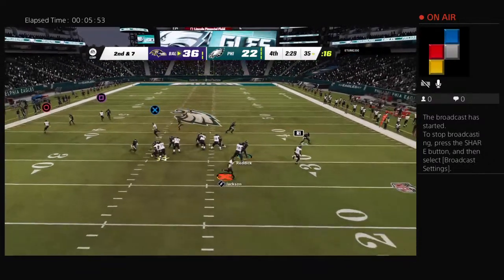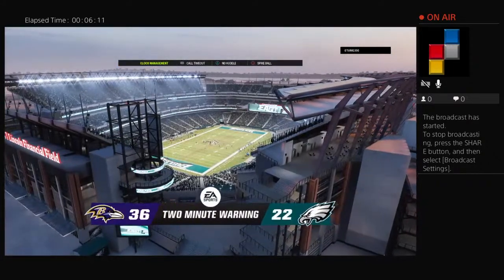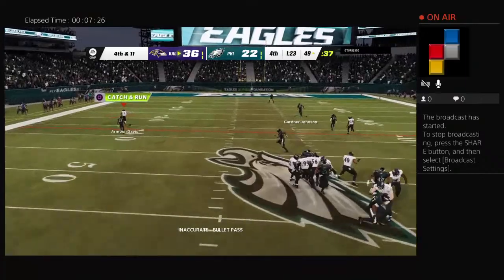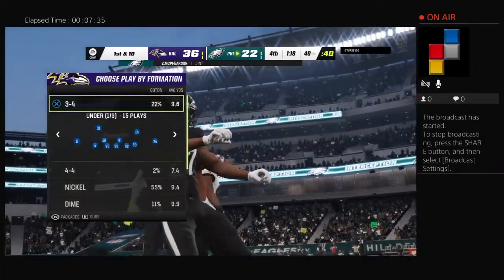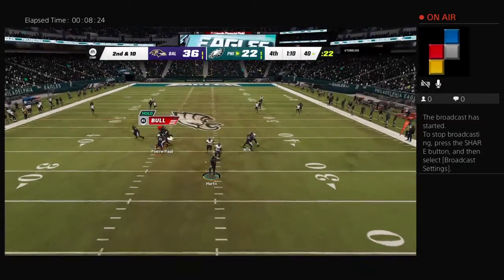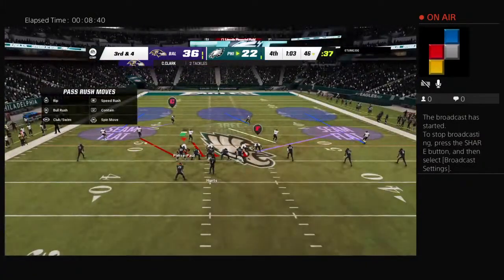PLY LIKE MADDDDDD Ps4 23 gameplay)))